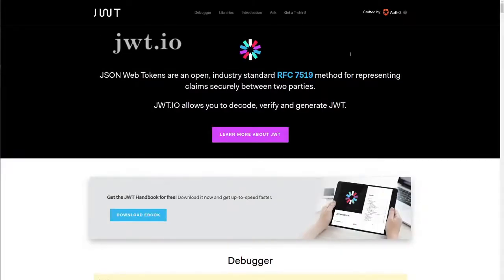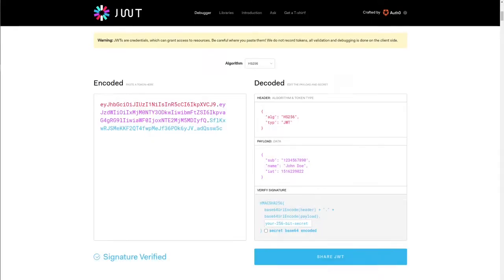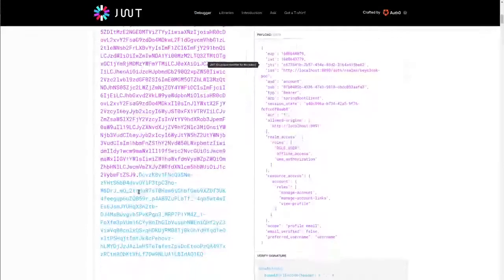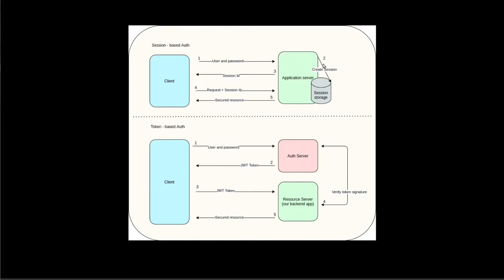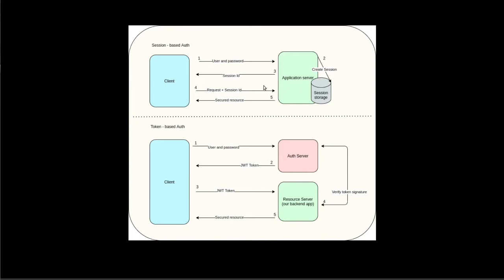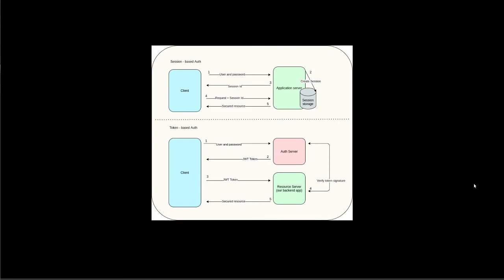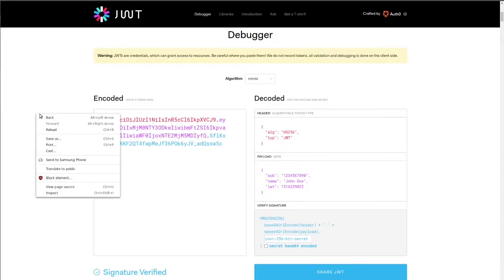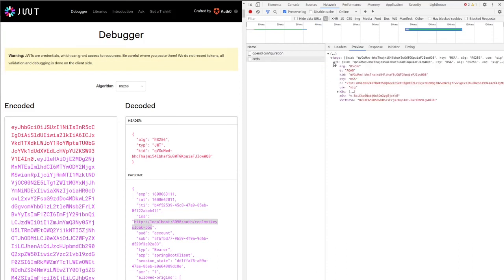What is JWT?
What is JWT and how can it be useful to you?